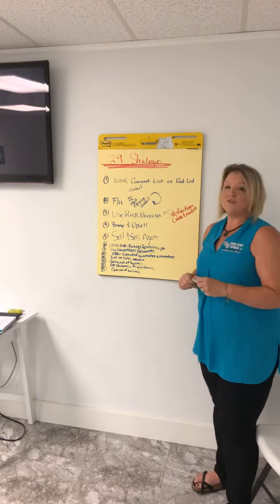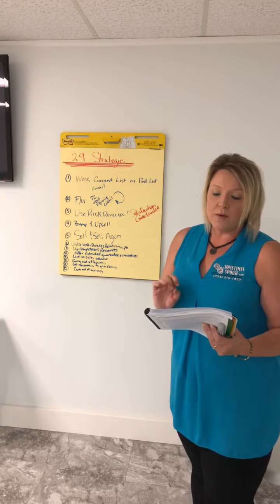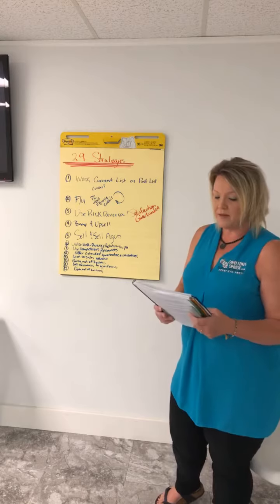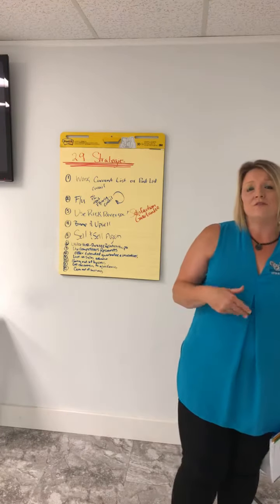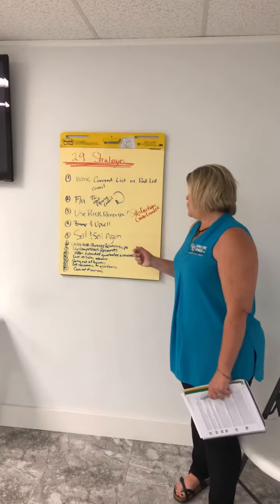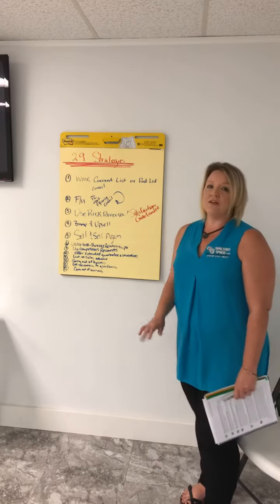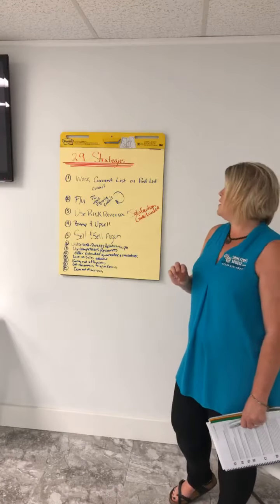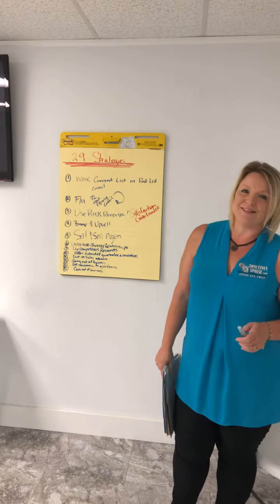How to Grow A Business?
1-12 Ways to grow your business